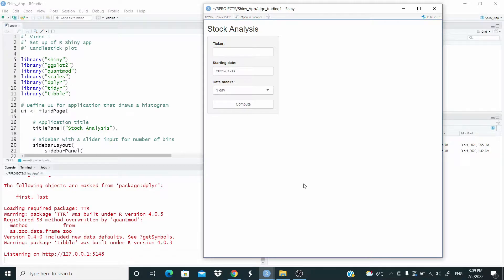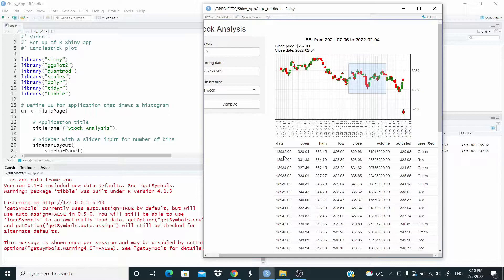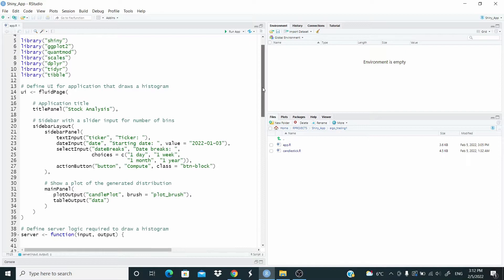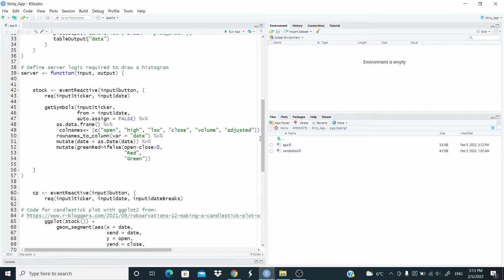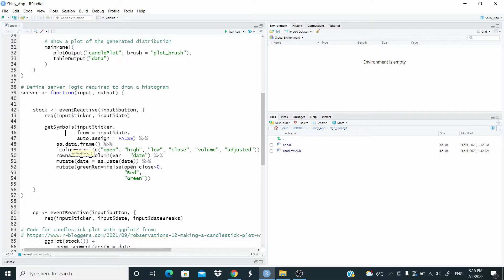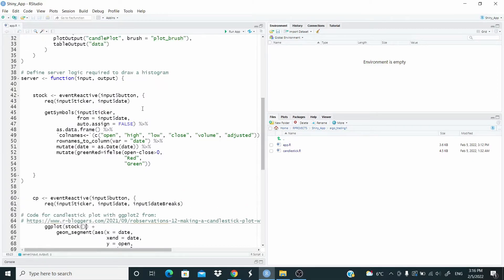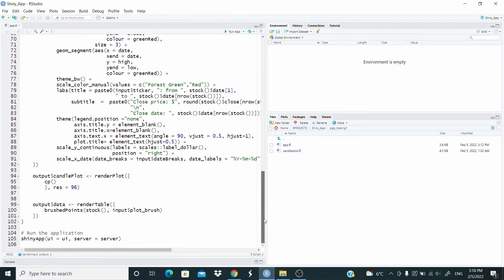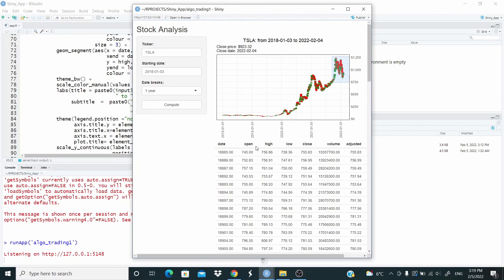R Shiny: build an app to analyze stocks with R Shiny | candlestick plot with ggplot2 | part 1 || 05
We start building an application with R Shiny to analyze stocks. In this video we make candlestick plot of stock prices with ggplot2.